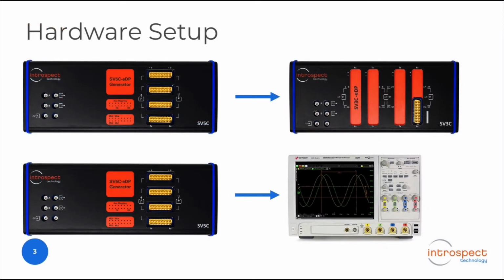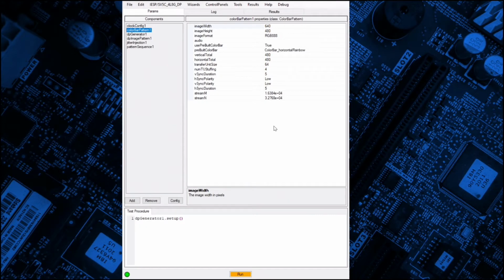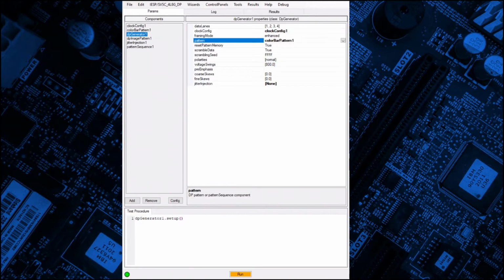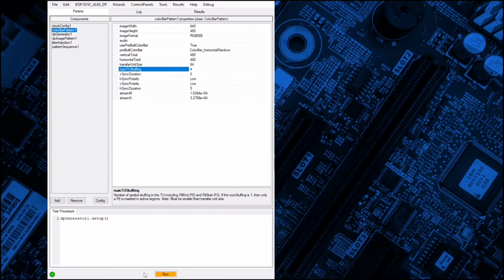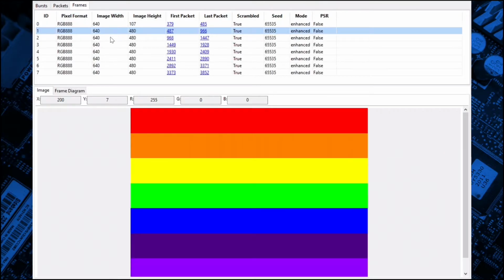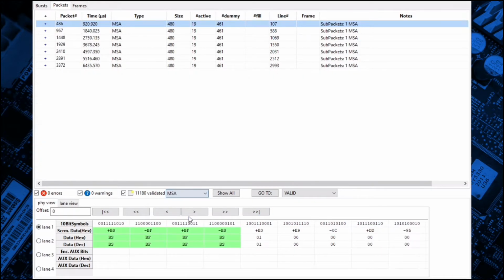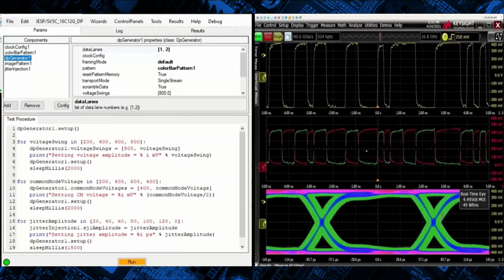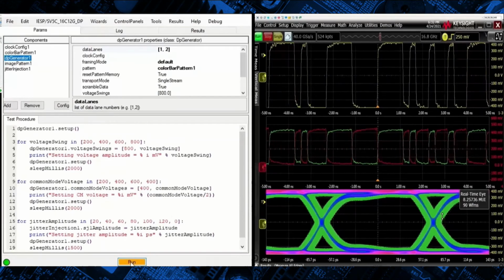[NEW PRODUCT] Introducing the SV5C-eDP Generator!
👉 After many months of preparation and iteration, we are excited to announce that we successfully launched the DisplayPort solutions on our webpage!

Our first innovative product to be introduced within the DisplayPort category is the SV5C-eDP Generator, which will push the testing industry's standards to the next phase.

👉 About the SV5C-eDP Generator: website page